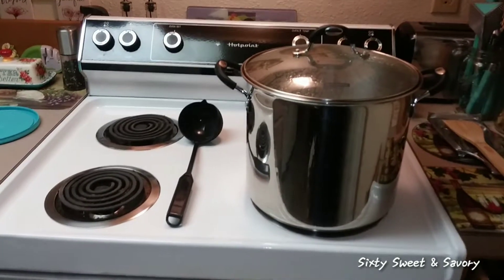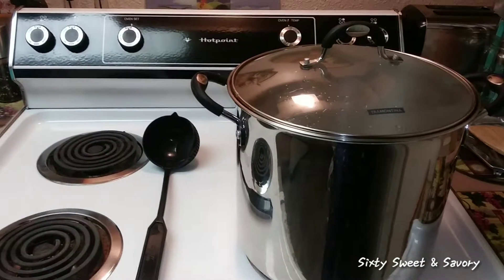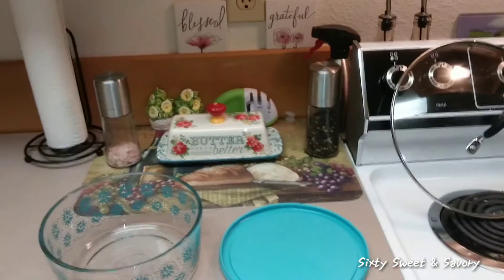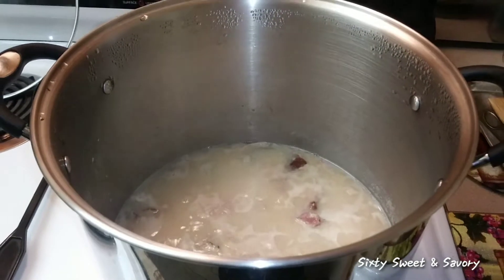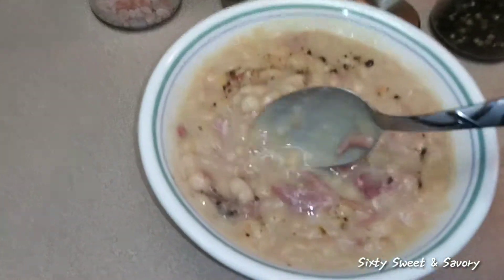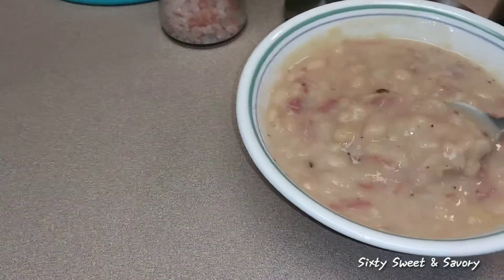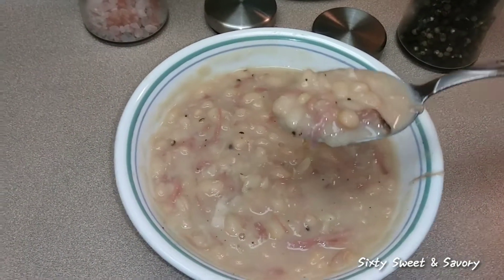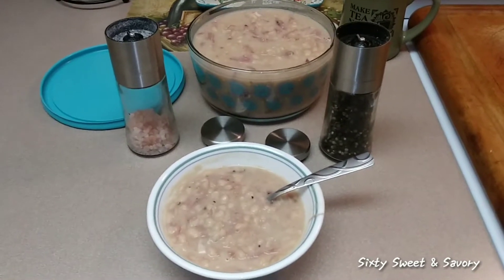Smoked Ham Shank and Navy Beans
This is a quick meal prep video and not a tutorial. I rinsed and sorted the Navy Beans and soaked them overnight in water according to the package directions. The next morning, I drained and rinsed them several times. I put the Smoked Ham Shank in the pot with the 1 lb of Navy Beans, with approximately 2 quarts of water. I brought them up to a boil, then reduced the heat to low, and simmered them for 6 hours, low and slow is the way to go. At the end of the cooking process, I added fresh cracked Pink Himalayan Salt, and fresh cracked Rainbow Peppercorns to taste. The smokiness of the meat runs all through the beans and they are absolutely DELICIOUS!!! They will make a GREAT easy heat and eat dinner after my eye surgery.
Brightest Blessings💜

USA 🇺🇸